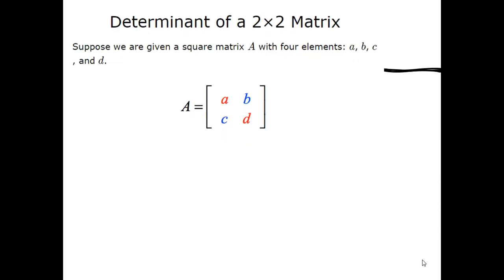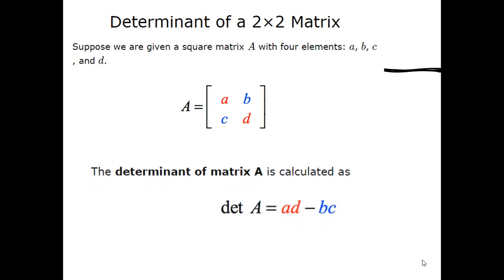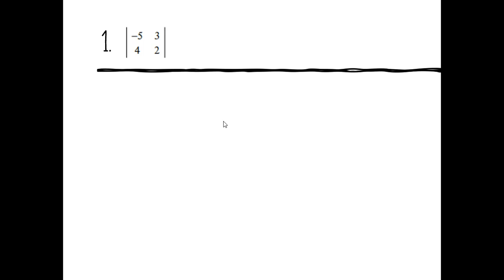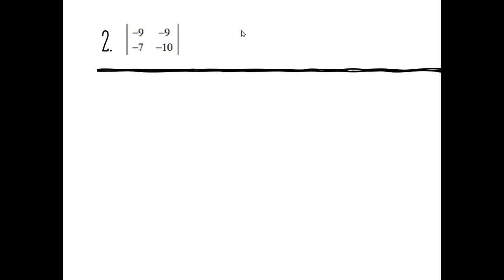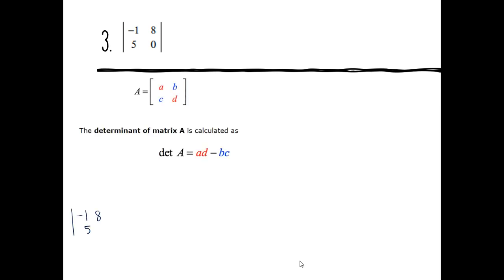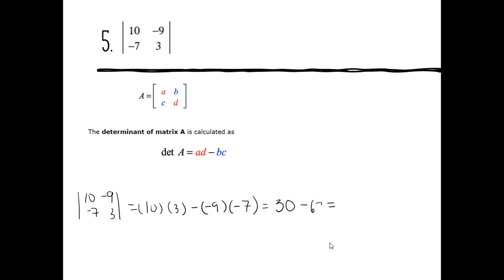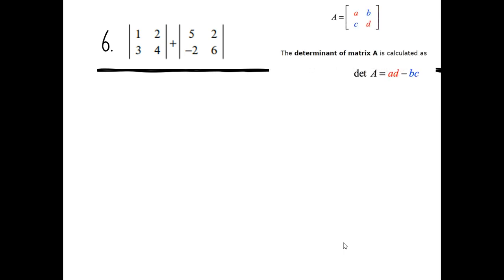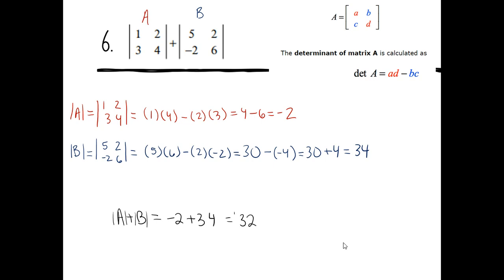More Examples of Finding the Determinant of a 2x2 Matrix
A collections of examples of finding the determinant of a 2x2 matrix.